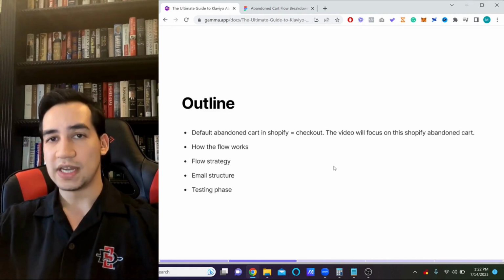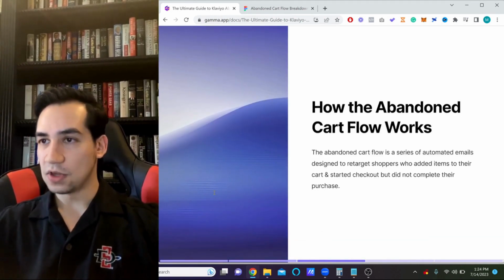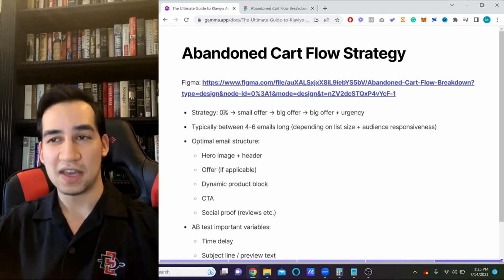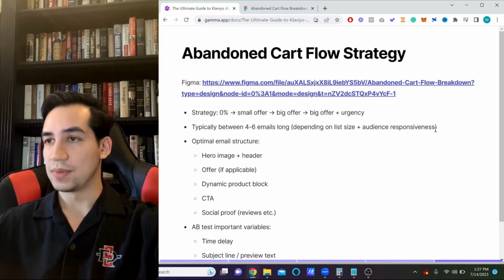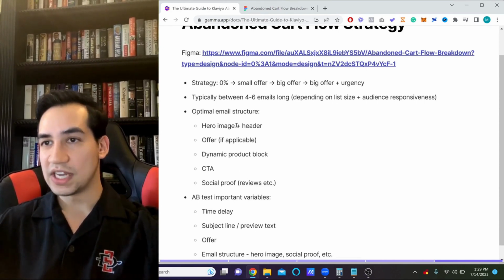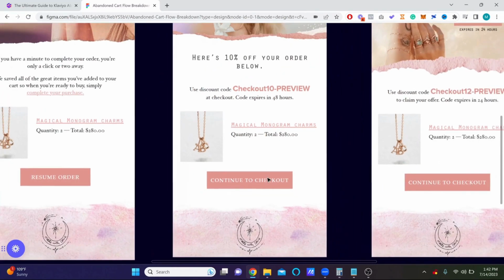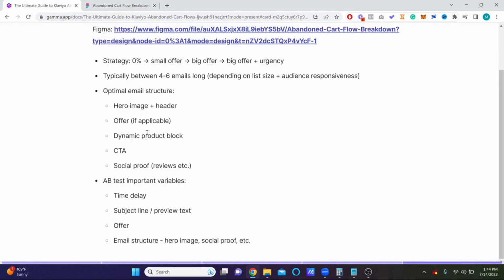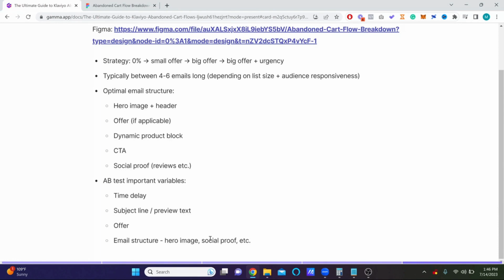The Ultimate Guide to Klaviyo Abandoned Cart Flows 2025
In this vid I will be breaking down the optimal strategy for the Abandoned Cart flow in 2024. Content includes how to structure the email, what offers to use, how to design it, and more.